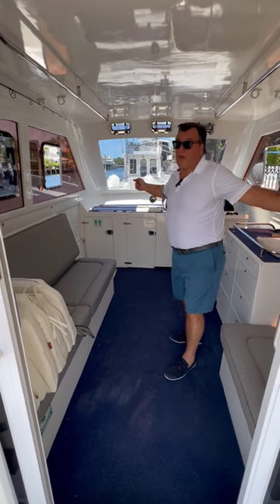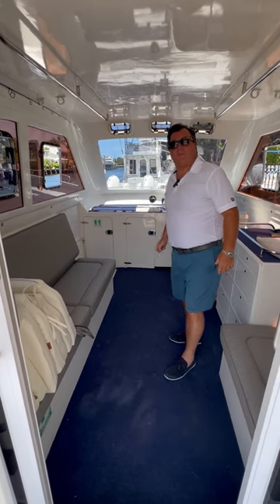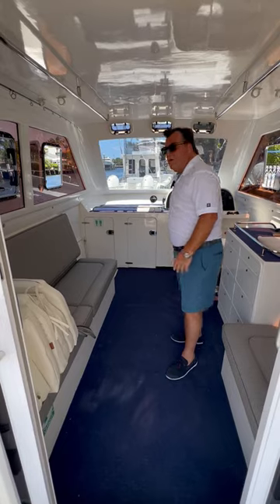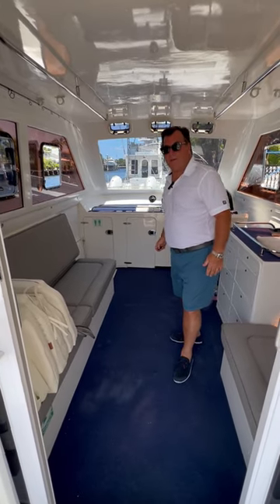Powercat Purple Rain 2012 36 Two Oceans w/ twin 350 Yahama Peter Kurki Yachtsblue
Fish this legendary flybridge powercat like you’re in it to win it!

 For over 30 years Two Oceans have built “World Class” fishing vessels. “Purple Rain” has served her Owner well and he has taken delivery of his next Two Oceans.

Let’s make this walkaround “Battlewagon” yours to begin the fishing journey of a lifetime.
Overbuilt quality, ease of handling & maintaining, affordability and solid construction.
Low hours, very well maintained ..A must see if in the market to fish and win.
Overbuilt Features Include
Generous Aft Deck
Self-Draining Cockpit.
Teak Decking
Two huge below deck storage / fish box locker approx. 250 Gal / 35 sg ft each
Easy Access hatches to battery storage located in transom engine wells.
Deck mounted cockpit table w/ rocket launcher
Transom door opening to swim platform with telescopic ladder.
2 x Access hatches to fuel tanks.
2 x Automatic bilge pumps for hull drainage.
1 x Remote Manual bilge pumps for emergency hull drainage.
2 x Electric Rule 500 GPH pumps for drainage of below deck fish box /storage locker.
Tournament – ready “Tuna Spray  Bars”
Saltwater washdown
2 x 1100 gph Rule-mate bilge pumps
Sea Star power-assist steering
-Cabin Interior
Steering console housing hydraulic steering pump, engine instrumentation, and electronic units.
360° Panoramic windows – you’ll never miss the bite!
Upholstered heavy duty helm chair.
Ritchie magnetic compass
FUSION marine stereo w/ MS-FR602 full range speaker package
Cushioned Bench seating for crew with built in storage drawers.
Locking Access door to huge storage below helm .
Multi- drawer unit in salon for tackle or storage
Matromarine electric head
Port access door to fully enclosed marine head.
Sliding aluminum doors for security / weather protection.
2x Port & Starboard Lewmar adjustable hatches on house
Flotex carpet on cabin floor
 Foredeck Deck

Molded non-skid forward deck surface with safety rails and additional bow rail.
Anchor locker – Self-draining, ahead of strong collision bulkhead.
Cushioned Bow Bench seat with built in storage.
Molded beverage holders port and starboard
Total walk-around access
Fuel System

2 x Aluminium fuel tanks constructed to marine specifications, complete with Full Baffle tanking with ease of access inspection plate, fill suction and vented lines.
Total volume per tank approx. 140 gals x 2 – 280 gals
Remote fuel gauges are located at main control station.
Water separator filters, isolating valves, and engine primer bulbs located in storage hatches on aft deck.
Marine approved flexible fuel piping used throughout.
Electrical

2 x Heavy duty 100amp Delco engine start batteries with isolating switches.
2 x Heavy duty 100amp Delco house batteries with selector switch.
Marine grade switch panel with circuit breakers connected via bus bars.
Marine grade silicone tin wiring.
12 volt horn.
Cabin lights.
2 x spreader lights to illuminate aft deck
Navigation lights.
Anchor light.
Bilge pumps, located as specified above, are wired through the switch panel, and have their integral float switches hot-wired to the house batteries.
Stainless Steel Features
All fittings are marine grade 316 stainless steel welded and polished.
Bow rail.
Hand rails strategically located.
Bimini support and 4 rod holders
12 x gunwale mounted rod holders.
6 x trolling squares in gunnels
1 x Anchor bollard and roller guide
6 x Heavy duty deck cleats
1 x Heavy duty bow eye
2 x Heavy duty transom eyes
Deck General
Fixed magnetic compass mounted at main control station.
Antifoul hull paint
Full safety equipment for 12 persons
complete documentation:  boat’s operating manuals, which includes wiring diagrams, mechanical layout etc. as well as manuals of all installed equipment.
Flybridge
Upper hydraulic steering system with stainless steel steering wheel
Dual Morse Electronic engine controls
2 x Digital Tachometers, 1 x engine start-stop panel
Swivel helm seat
Bench seat with cushions with storage locker
Molded fiberglass Bimini style hardtop
Teak Decking upper and lower
Heavy gauge 316 stainless ladder to top of hardtop
Preimum Rod holders facing aft
 Engines
Two Yamaha four stroke outboards – 350 hp each.
Digital electronic controls
 Overbuilt EXTRAS
Teak deck.
Fighting Chair & base
Custom Lee Outriggers& rod holders
Electric Windlass
Flybridge console and quality covered seat cushions
Windscreen cover
Engine bikini covers
Inverter for 12v-220v conversion & shore power connection
Fresh water tank (20 gal)
Transom shower on demand pump & quality fittings
ELECTRONICS–Complete Dual Station Navnet System
Furuno 10 inch Navnet System at main control station (Radar, GPS, Chart Plotter)
Furuno 10 inch Navnet system on Flybridge (Radar, GPS, Chart Plotter)
4KW Radar transmitter
1KW echo sounder transducers
Icom 25 Watt VHF radio with remote mic on flybridge
Simrad AP24 Autopilot with remote control
FusionÒMarine CD player & 4speakers located on main and  aft deck
Silva compass at lower and upper helm station
2x Icom vhf radios &9DB antennas